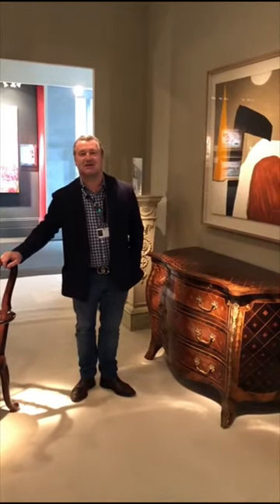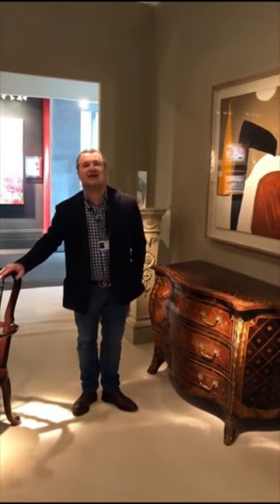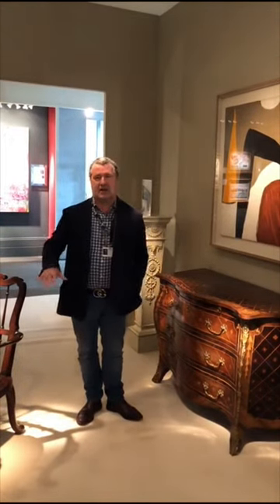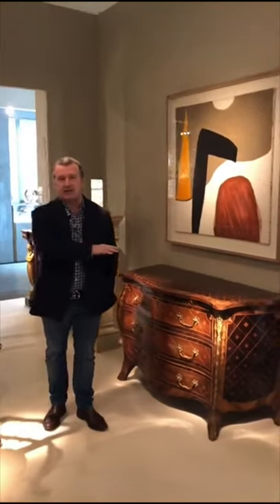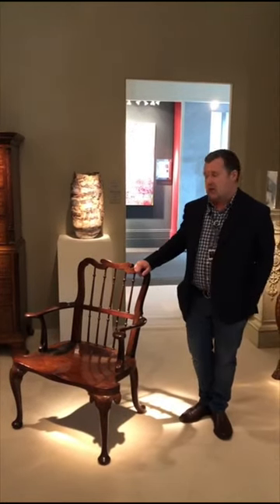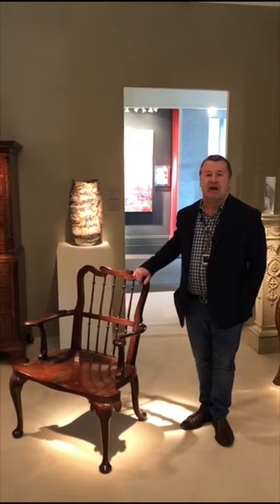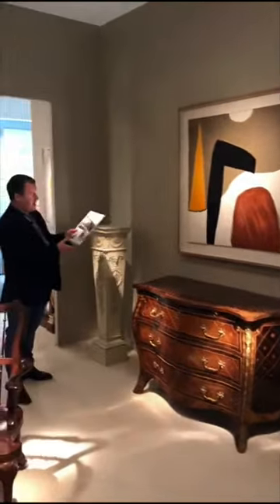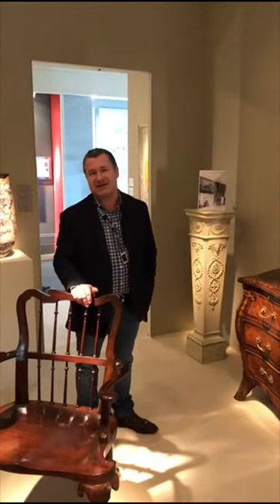Mike Fisher discusses Godson & Coles at BADA 2019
Mike Fisher, Creative Director of Studio Indigo introduces the BADA 2019 best stand award winners Godson & Coles